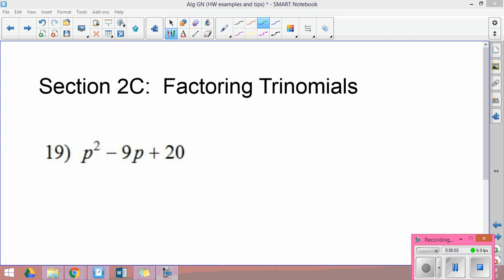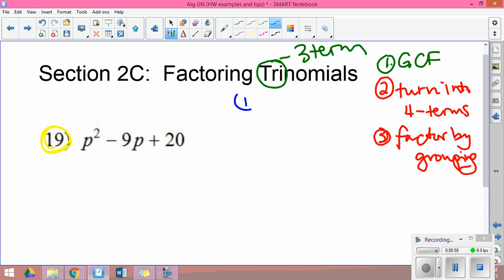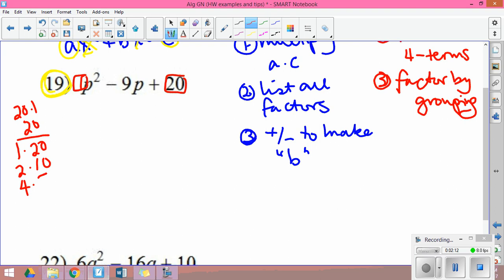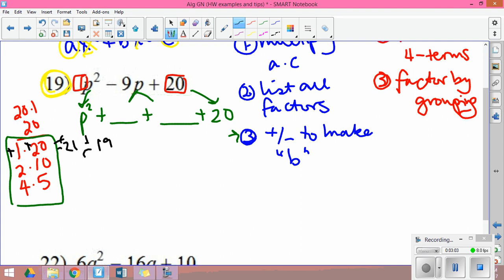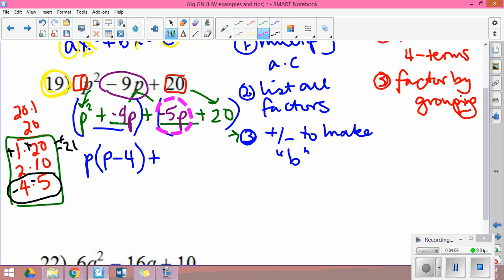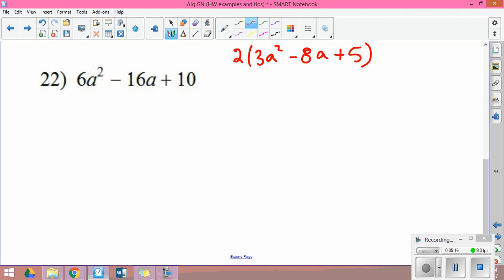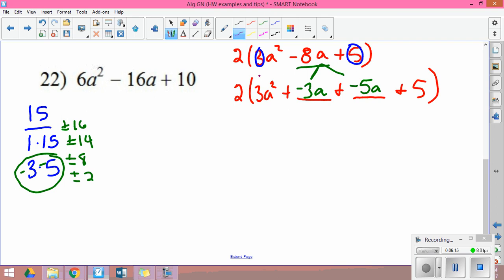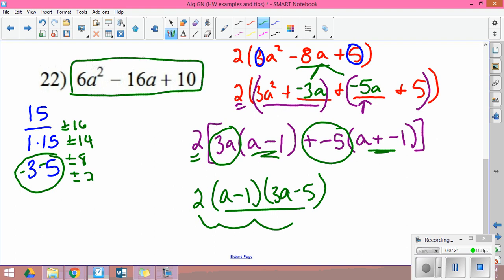Alg S2 part 2 #19,22